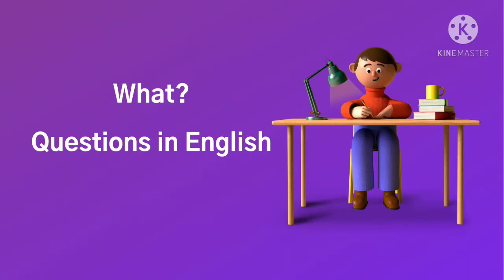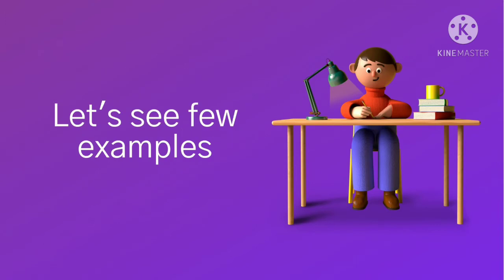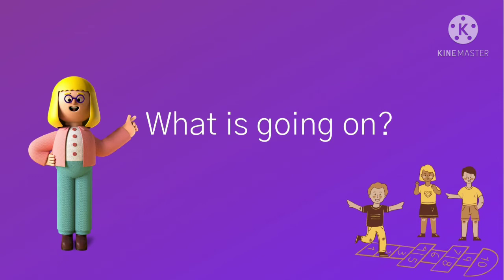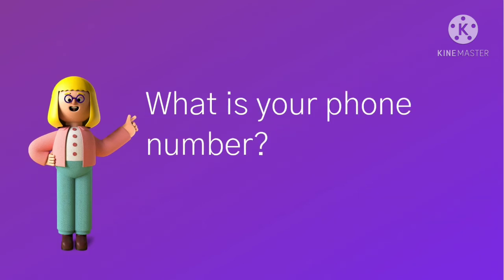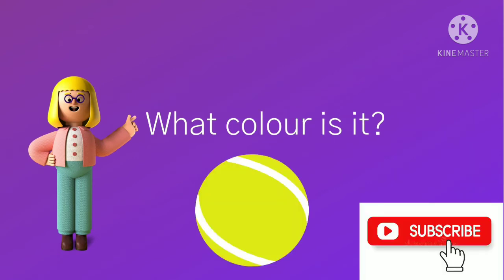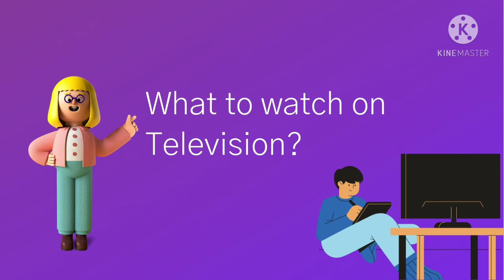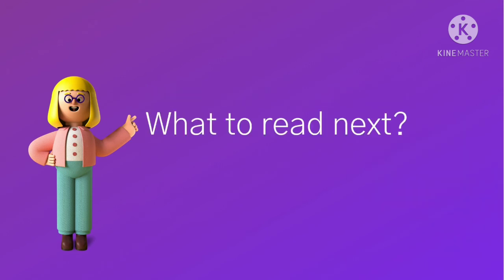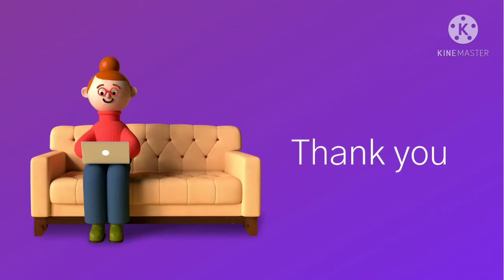'What' - Question Word | Build Vocabulary | Example Sentence | English.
'What'  is used to ask about things or action.
It's a question word.